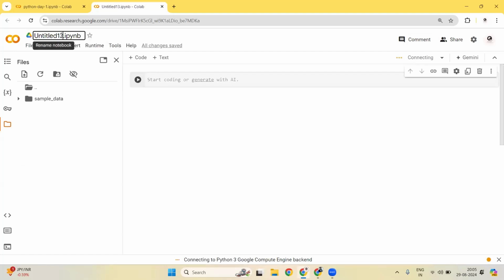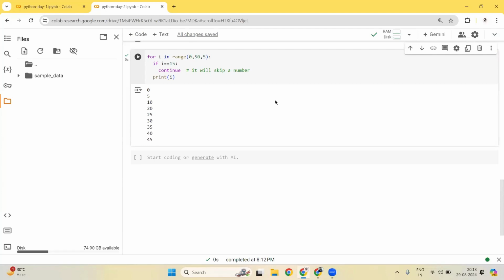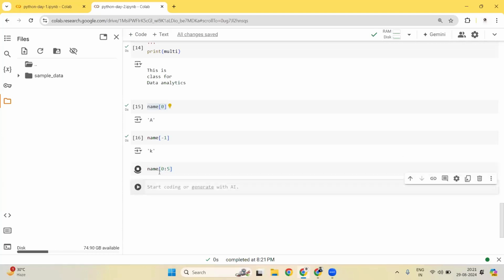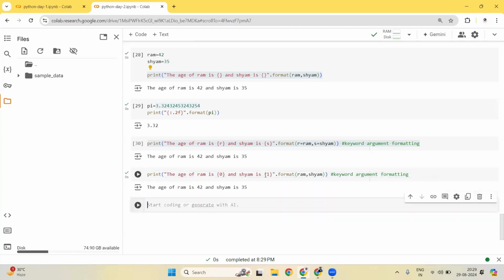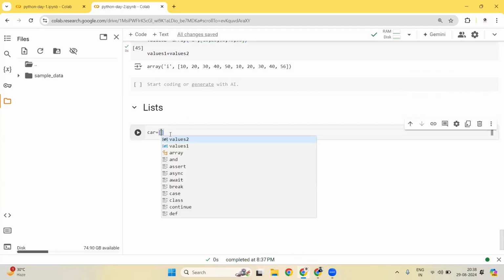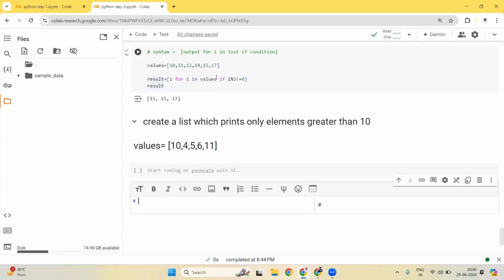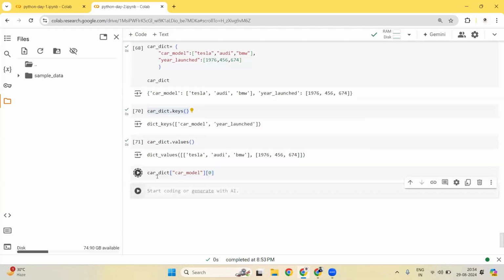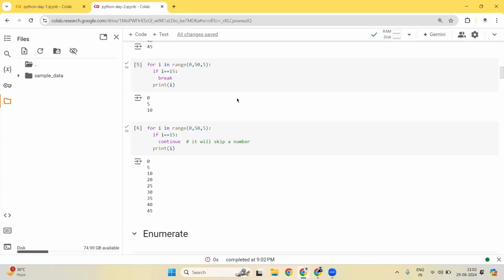Python Tutorials for Beginners Day 2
In this video you will be learning about he following things such as
- Looping Statements
- Strings
- Lists
- Lists comphrension
- Tuple
- Dictionaries
- Sets